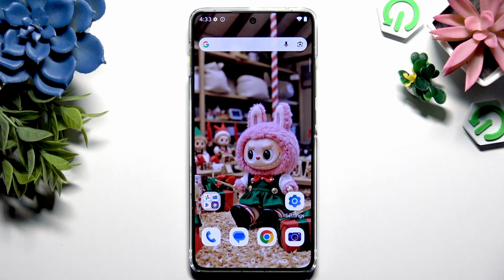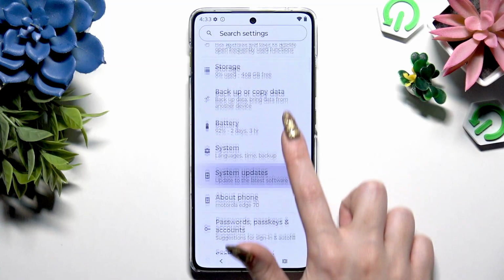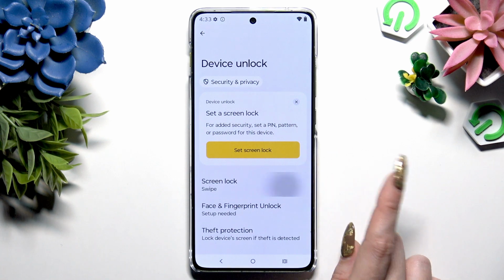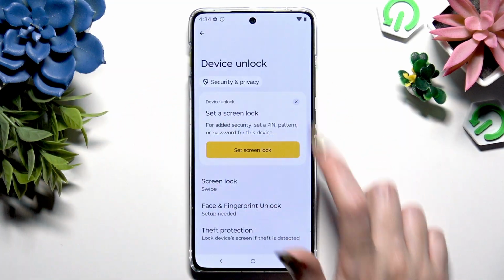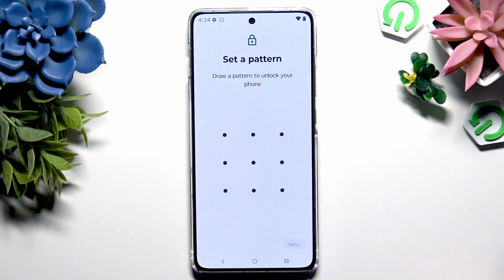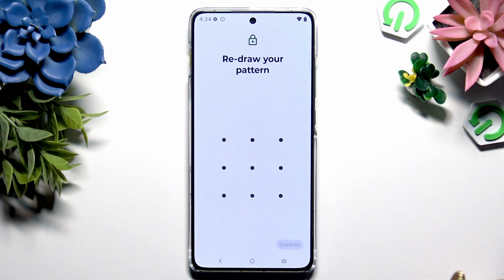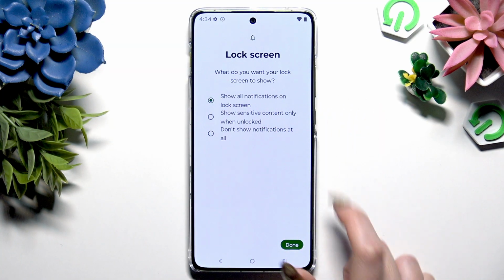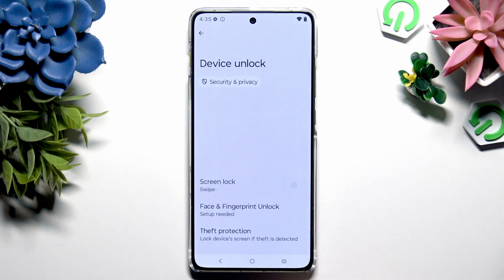MOTOROLA Edge 70 – How to Set Up Screen Lock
In this video I show how to set up a secure screen lock on the MOTOROLA Edge 70. You'll learn where to find the screen lock settings, how to choose between swipe, pattern, PIN or password, how to create and confirm a pattern, and how to manage lock screen notifications so sensitive content stays private. This step-by-step guide is perfect for new Edge 70 owners and anyone who wants to quickly secure their Android phone.

How to set up screen lock on MOTOROLA Edge 70?
How to change the screen lock method on MOTOROLA Edge 70 (pattern, PIN, password)?
How to manage lock screen notifications on MOTOROLA Edge 70?

0:00 Introduction – Motorola Edge 70 overview
0:08 Open Settings and go to "Code, Security and Privacy"
0:26 Tap "Device Unlock" then "Screen Lock"
0:35 Choose a lock method: Swipe, Pattern, PIN or Password
1:01 Create your pattern (use "Clear" to retry)
1:22 Repeat pattern and tap "Confirm"
1:28 Finish and set lock screen notification preferences
2:00 Test the lock and finish